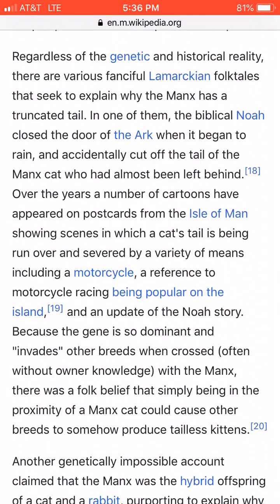The Ark Door Is CLOSING